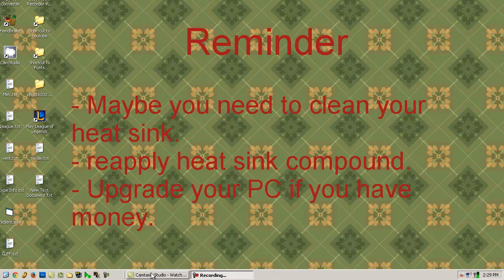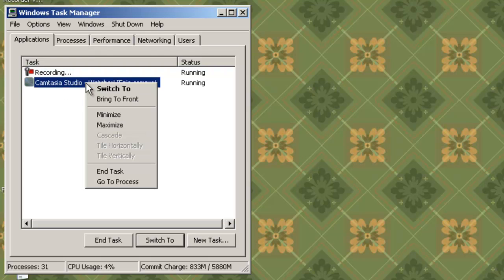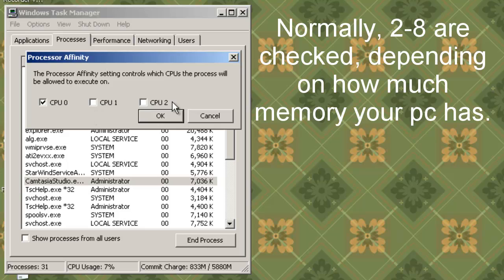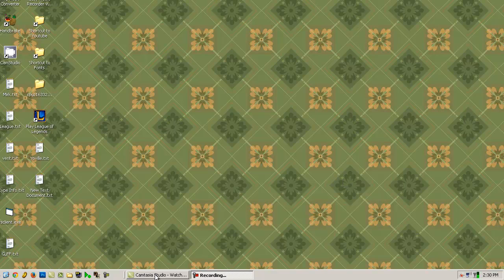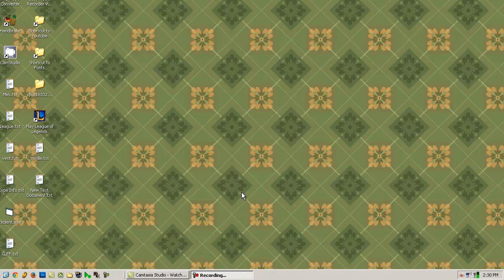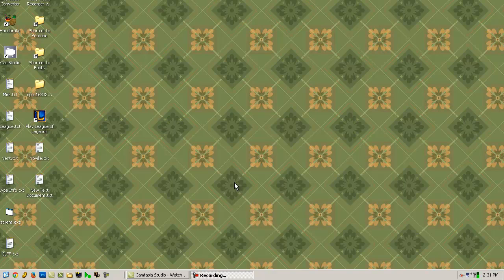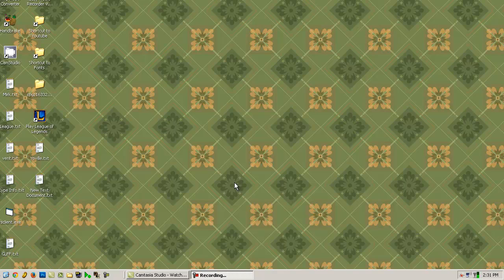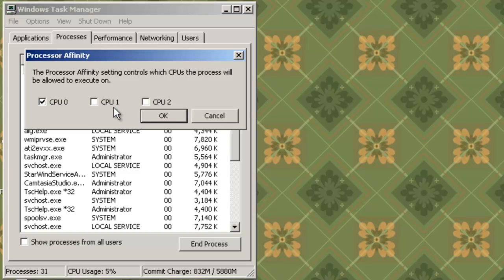Prevent and Stop Computer Crashes or Shutting Down While Video Rendering or Editing.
I love making video, especially when it comes to The lord of the rings online. I also make videos of things that interest me. On The Lord of the Rings Online, I play in different servers. The main server I mainly play at is Landroval, but I also play in Imladris and Brandywine. I mostly play hobbits, but since hobbits can't be Rune Keepers or Lore Masters, I also play female elves. My favorite races in The Lord of The rings are the hobbits and dwarfs. I love every aspect of the game including crafting, raiding, housing, questing, doing deeds, cosmetics, meeting new people, and I even enjoy do some pvmp. I like participating in the lord of the rings online festivals as well as concerts. I'm also into collecting cosmetics, creating my own cosmetic ensembles.